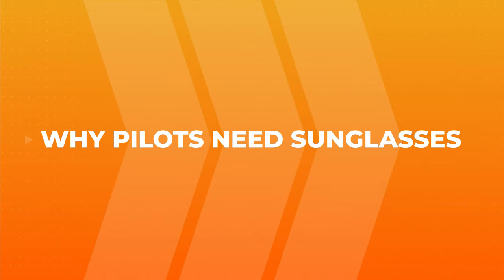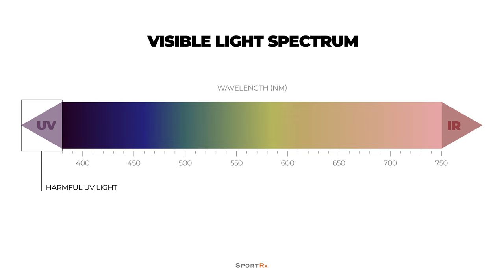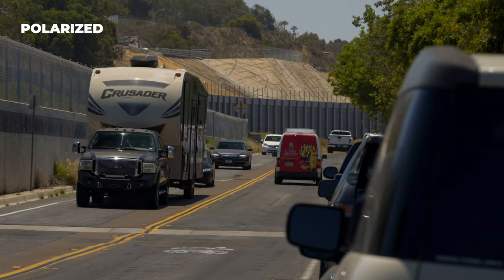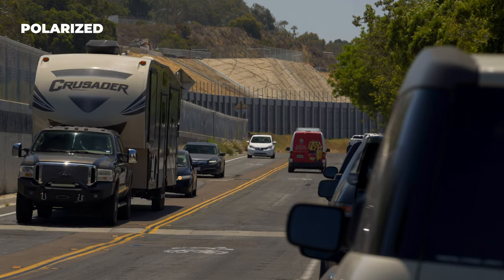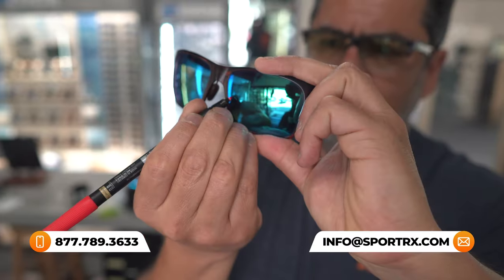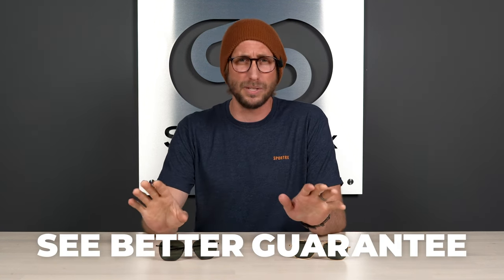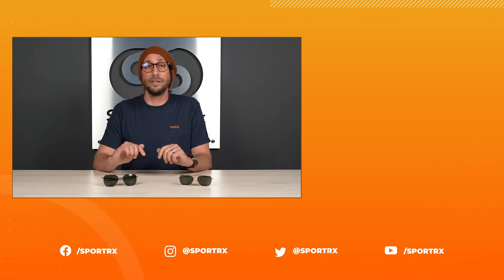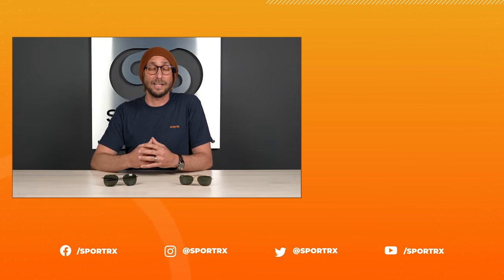Why Pilots Should Not Wear Polarized Sunglasses: Optician Answer | SportRx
TJ from SportRx breaks down why polarized sunglasses may not be your best option when up in the air.

0:00 Video Start
0:04 Intro
0:17 Why Pilots Need Sunglasses
1:41  Conclusion

Were you wondering what frames are featured in Top Gun: Maverick? If so, then check out this blog

Worried about shopping online? We got your back! You have 45 days to try on your eyewear and if you are not 100% satisfied with your order, we offer free returns and no restocking fees!

Don’t know your size? Measure with the SportRx SFW
Questions about your prescription?